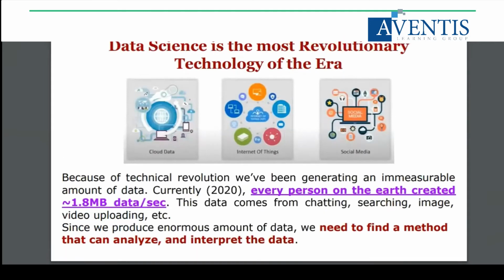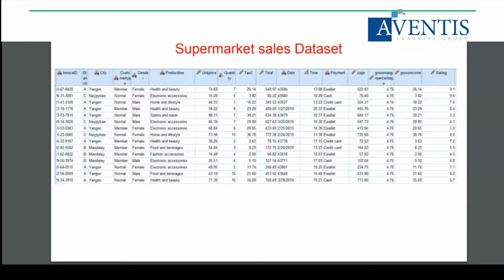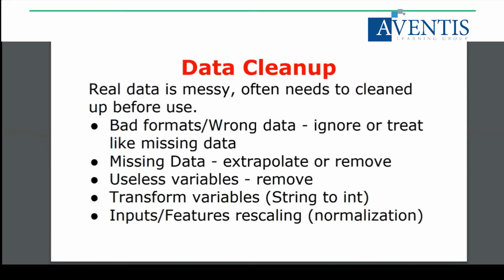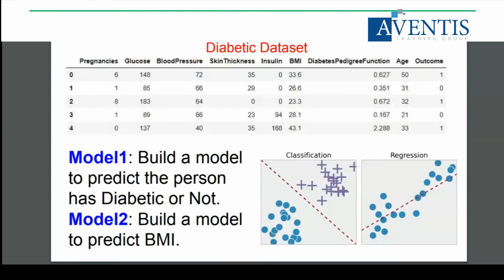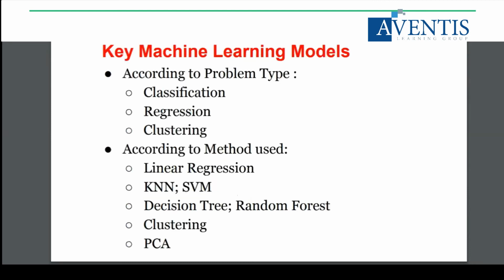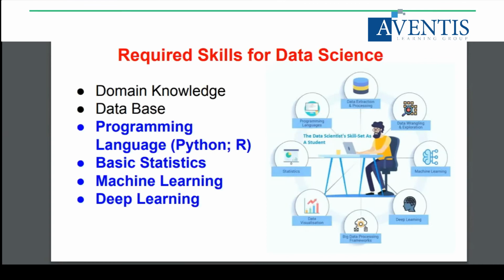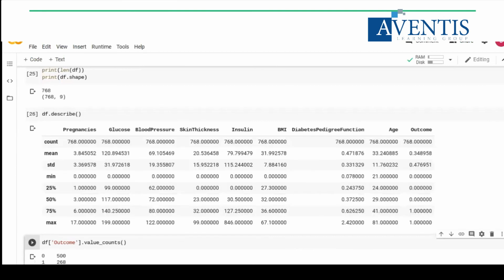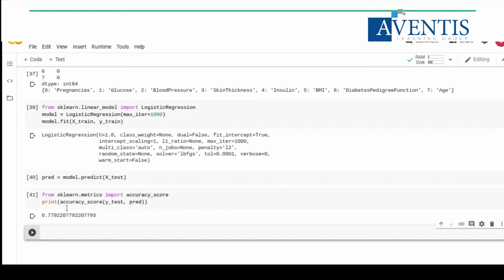Introduction to Data Science. Crash Course for Beginners with MIT Scientist 🌍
Organisations all over the world are gearing up to harness the power of data through data science to better understand their customers and improve everyday life.  Learn more about what does a data scientist do? In this course, we will survey the main topics in data science so you can understand the skills that are needed to become a data analyst , data scientist and a data specialist. 🏆🏆

💙 Please enjoy this Webinar. Learn More Today 💙

Learn the basic components of Data Science in this crash course for beginners. In this FREE introductory workshop, explore the job Harvard Business Review has dubbed “the sexiest of the 21st century,” and see how modern businesses are harnessing the power of data to drive innovation.

⭐ MORE RECOMMENDED VIDEOS FOR YOU ⭐